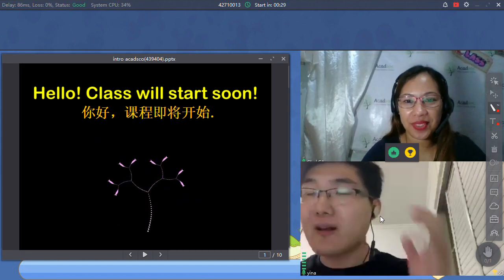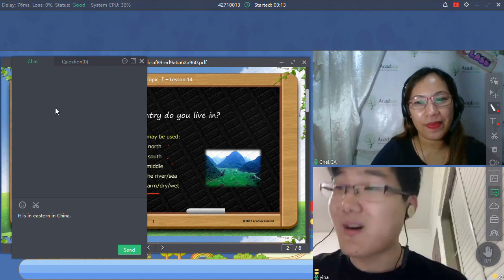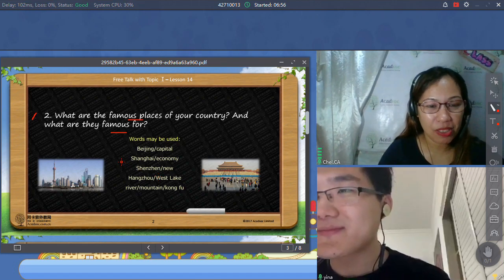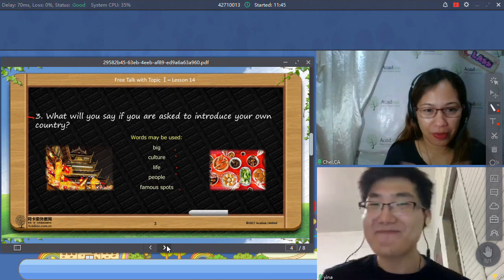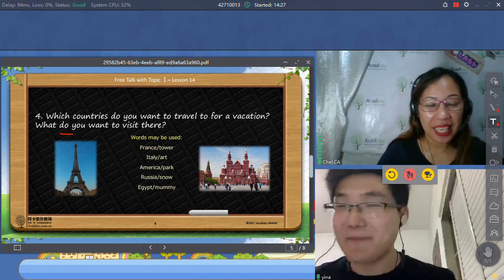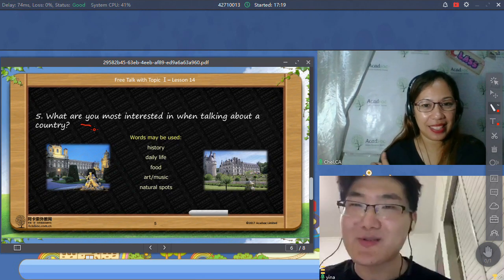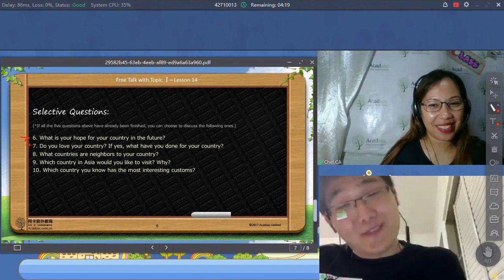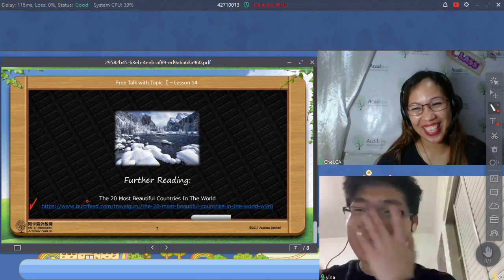How to teach adult Chinese students - ACADSOC Freetalk Lesson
This is not a perfect class. I just want to share this for I think it would help to aspiring ESL online teachers.